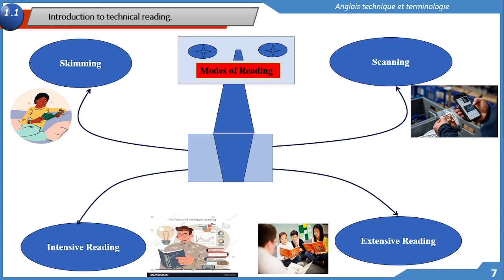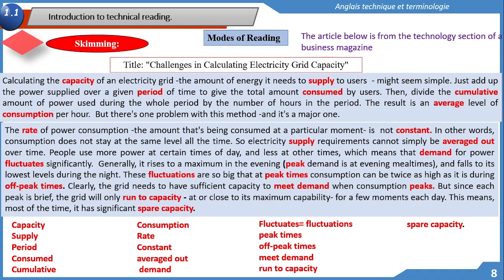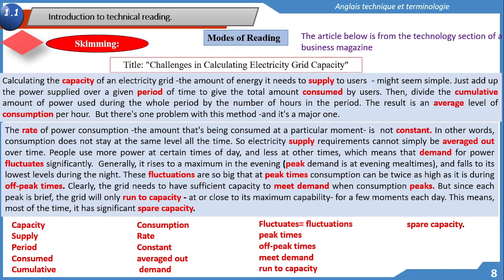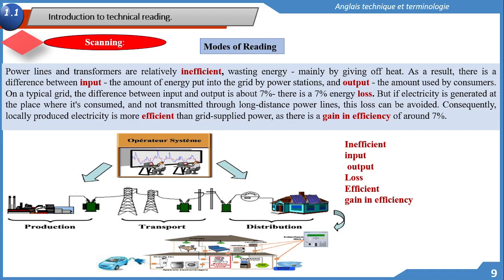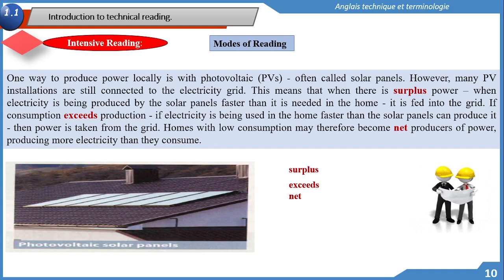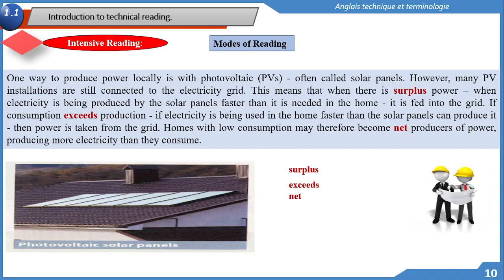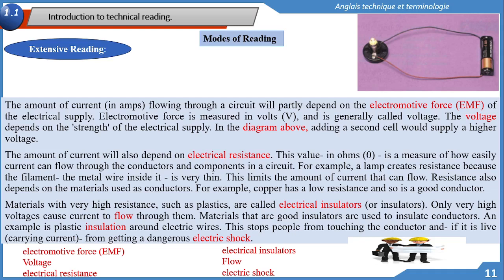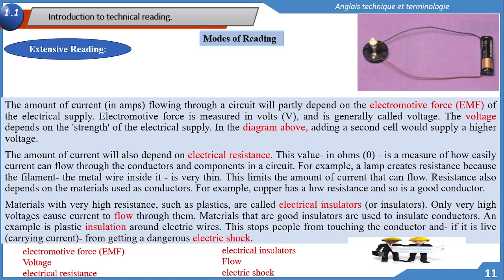Compréhension écrite : Introduction part 2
La deuxième vidéo porte sur :

Les modes de lecture et leur application à quelques articles en génie électrique.